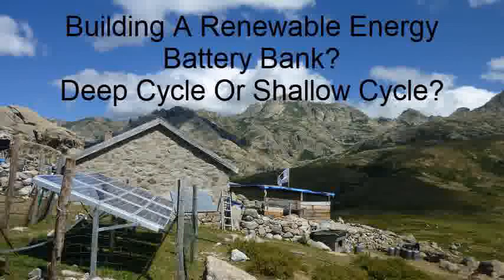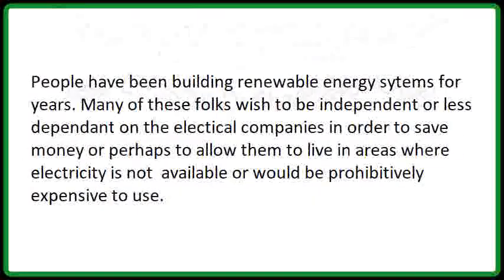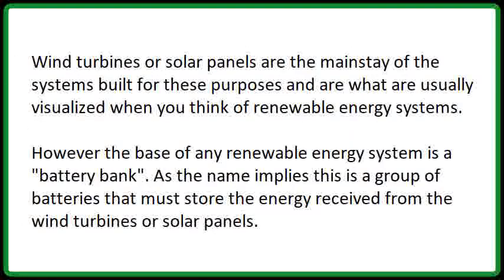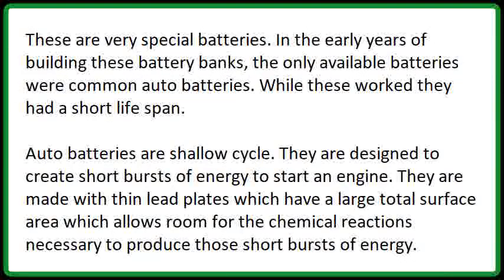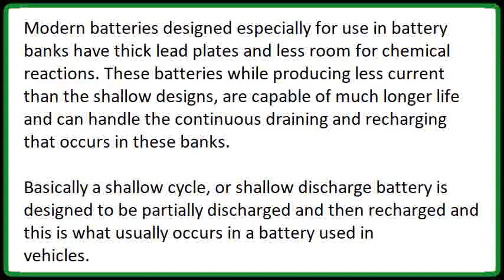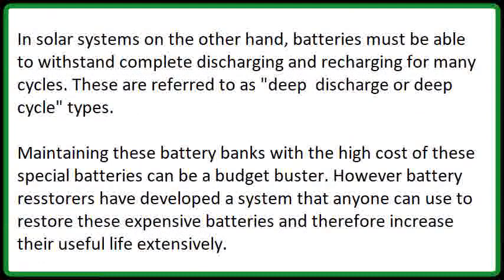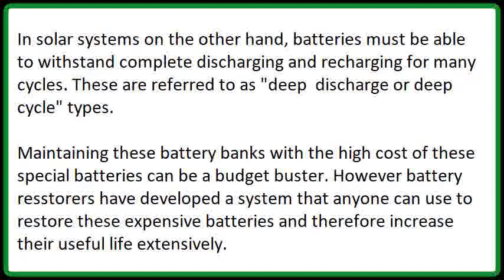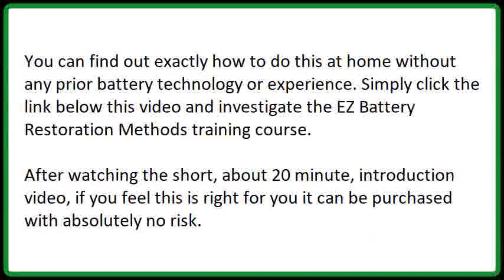Building A Renewable Energy Battery Bank? Deep Cycle Or Shallow Cycle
Want To Save Money On Your Batteries? Click This Link:
http://

Oct 13,  - These batteries were useless, however, and rapidly self-discharged back to ~0V/cell after removing them from the charger.  to throw the LiPo in the bag and run outside to let the LiPo burn in a safe area (again, never happened yet, but I don't want something bad to happen the first time there is a problem).
Batteries. Virtually all power generation systems require some form of energy storage. For grid-tied systems, the utility accepts surplus power and gives it back when needed. A battery bank is  Even when designed to withstand deep cycling, most batteries will have a longer life if the cycles are kept shallower. Deep cycle
Logitech K750 Keyboard Battery Replacement: How to replace the battery.
Jul 28,  - Don't let them run down to empty. Whatever you do, don't overcharge them. These are just some of the tips I've heard to make my rechargeable batteries last longer. It's no wonder we look for ways to eke as much life out of them as we can – given how expensive rechargeables can be. A pack of four AAs